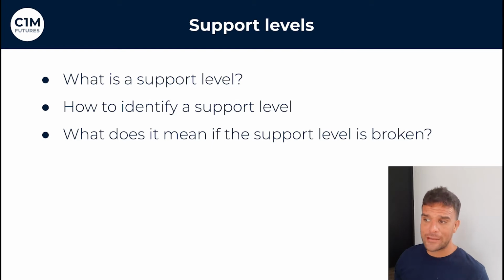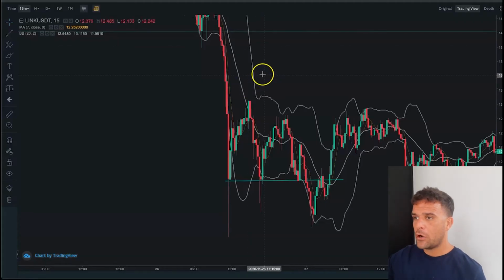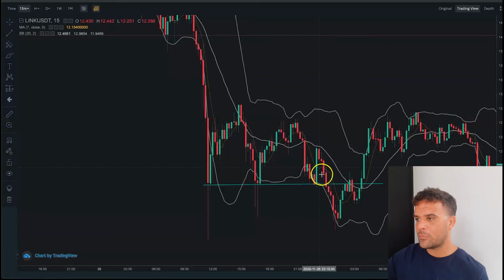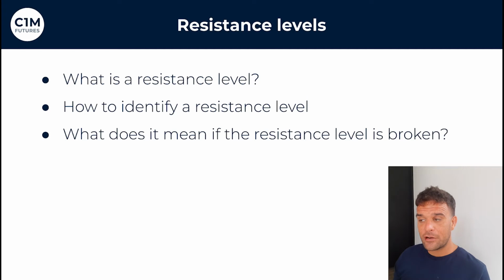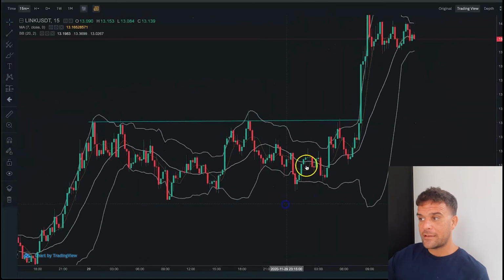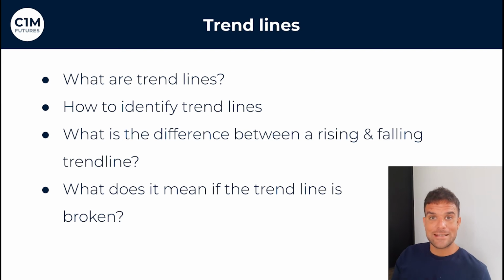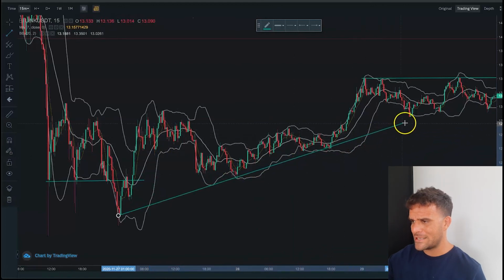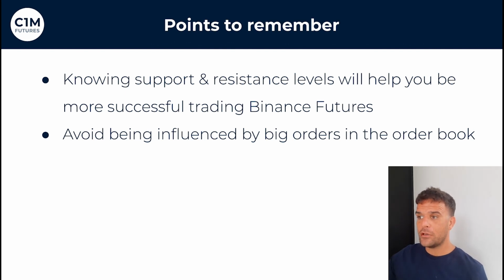SUPPORT, RESISTANCE & TREND LINES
24/7/365 Trade Alerts & Personal Coaching Sessions available as part of our monthly membership package.